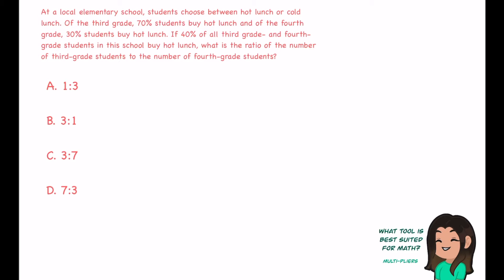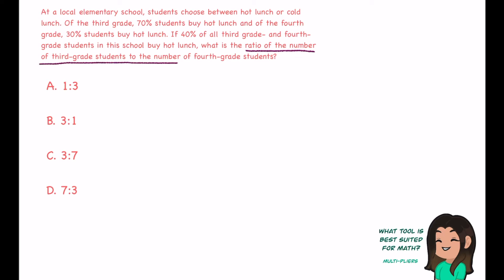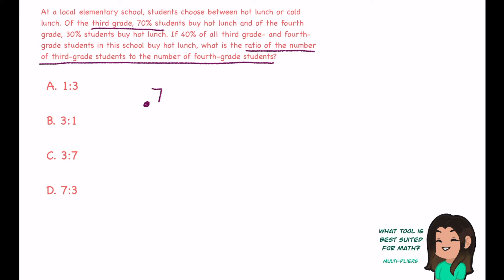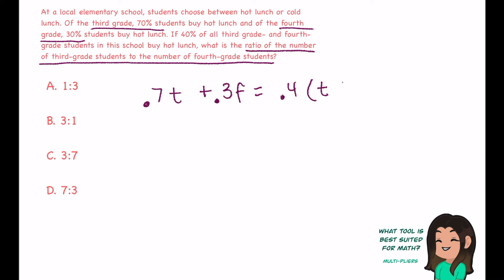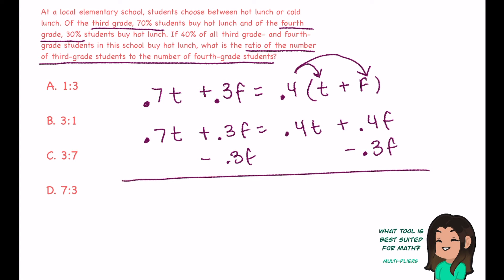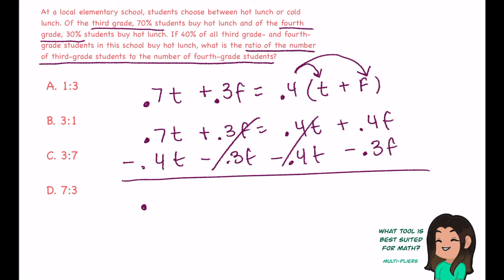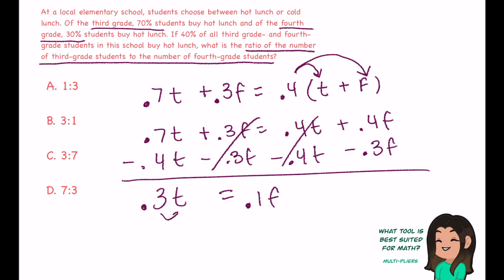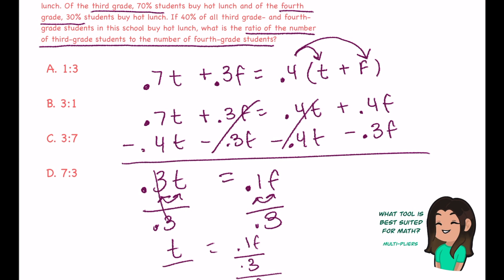Solving a Ratio Equation| NYSTCE Multi-Subject CST Part 2 (Math) B-2 and 1-6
In this video you will learn how to solve one type of ratio question found on the New York State Teacher Certification Exam. This shows you how to find a ratio given specific percents and a specific total.

Unlock the Secrets to Acing the Math CST Questions B-2 & 1-6 | NYSTCE Multi-Subject Part 2 Mastery

🔍 Struggling to conquer the math section of the NYSTCE Multi-Subject Part 2 CST exam? Look no further! This comprehensive guide is your key to understanding and mastering the challenging math CST questions B-2 and 1-6.

📚 What You'll Learn:
Step-by-step solutions for CST questions B-2 and 1-6
Essential strategies for tackling Multi-Subject Part 2 CST NYSTCE math problems

Your support motivates us to create more insightful content!

More at StudyBuddyCST.com

About Me:

I’m a NYS teacher who likes math. I helped several people pass their NYSTCE math exams and fulfill their dreams in becoming certified teachers. I want to help as many people as possible!